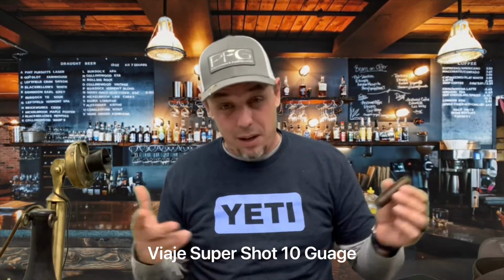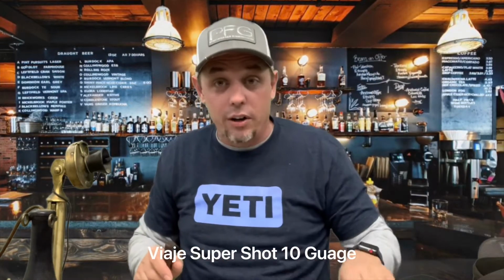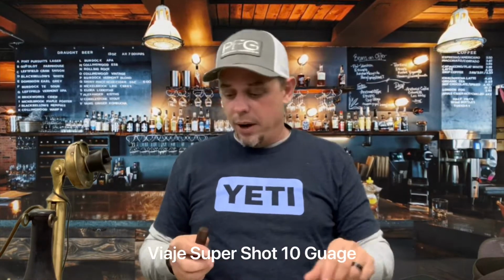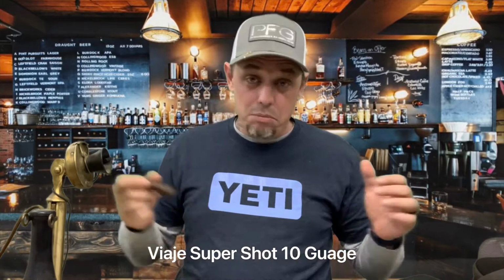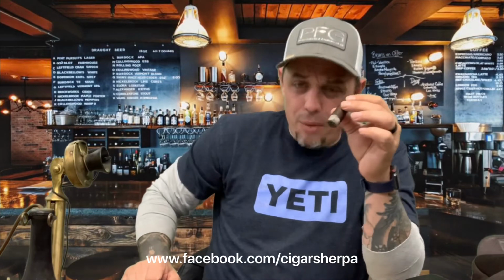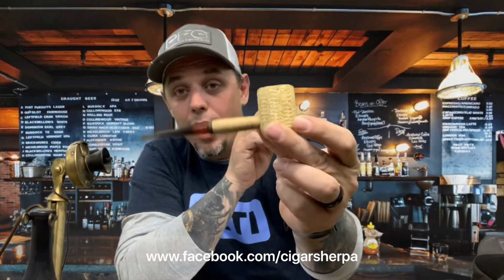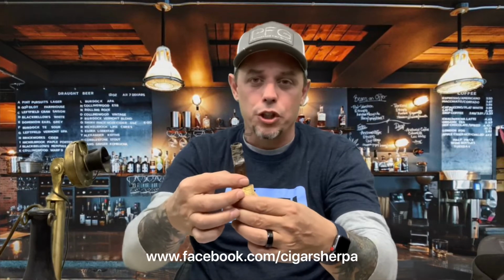Viaje Super Shot 10 Gauge Cigar Review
Viaje Super Shot 10 Gauge
Last month, Viaje Cigars announced it was shipping a new limited edition cigar called the Viaje Super Shot (or referred to as Viaje Shotgun Shells).  The Super Shot was part of Viaje’s February release cycle (also joining the Viaje Winter Classic and the ultra-limited Viaje Friends and Family) and fits into their operating model of limited production/small batch releases.  The name for the Super Shot comes from brand founder, Andre Farkas and his interest in clay shooting. Farkas was hoping to create a short smoke while taking a break in between shooting. The first vitola of this blend has been released – the Viaje Super Shot 10 Gauge.  The end result is a powerful, and flavorful cigar that might be one of Viaje’s new releases since the Satori line.

Short and powerful smokes are not a new concept to Viaje.  For almost two years, Viaje has released five batches of the Skull and Bones series.  The Skull and Bones series has proven to be one of the more sought after releases by Viaje with no cigar exceeding 4 1/2 inches in length.  While many of the Skull and Bones releases were very good, I think Farkas and his team have come to something special with the Viaje Super Shot.

The Viaje Super Shot has some very innovative, yet simple packaging.   The cigars are packaged 25 in a cardbox box.  The box resembles a box of shotgun shells.